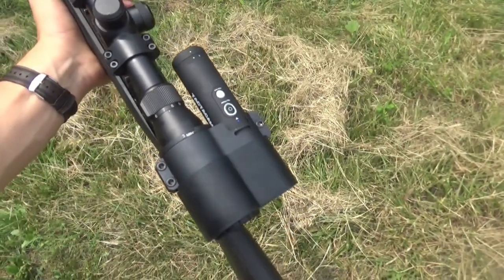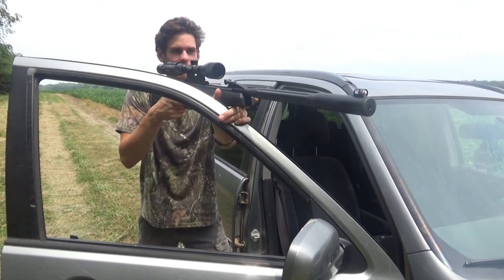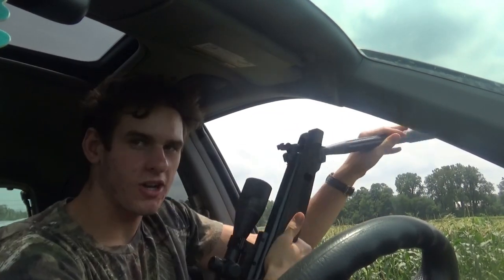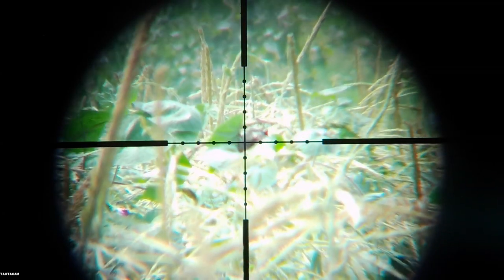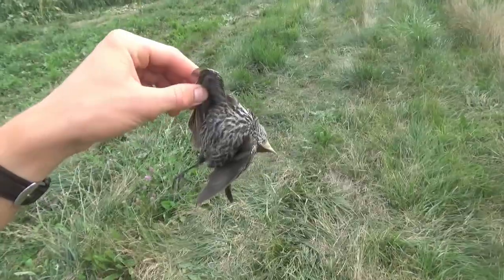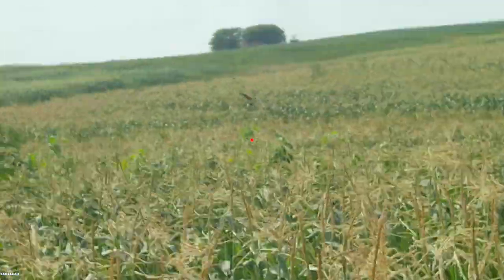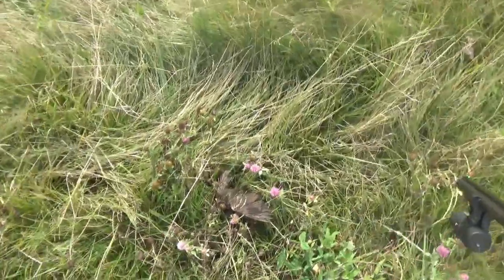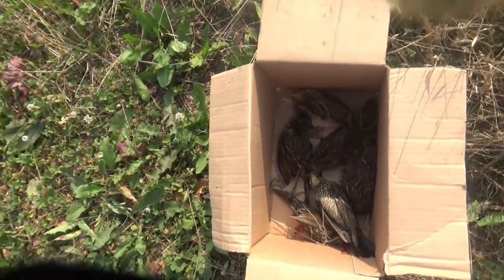This is Going to Change the Way I Film My Hunts *Tactacam 5.0 FTS*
I have tried to use a scope cam in one of my coon hunting videos at night with my iPhone, but it didn't work as good as I wanted it to. I decided to step up my game and buy a Tactacam 5.0 with the FTS and this thing is awesome! I'm still learning how to properly use it and get the best footage possible out of it.

Listen ad-free with YouTube Premium
Song
Nekozilla
Artist
Different Heaven
AEI (on behalf of NCS); CMRRA, ASCAP, LatinAutorPerf, LatinAutor, Featherstone Music (publishing), and 10 Music Rights Societies

Song
Blank
Artist
Disfigure
AEI (on behalf of NCS); UMPI, LatinAutorPerf, LatinAutor, Featherstone Music (publishing), and 12 Music Rights Societies

Song
Roots
Artist
Tobu
AEI (on behalf of NCS); UMPI, Featherstone Music (publishing), ASCAP, and 4 Music Rights Societies